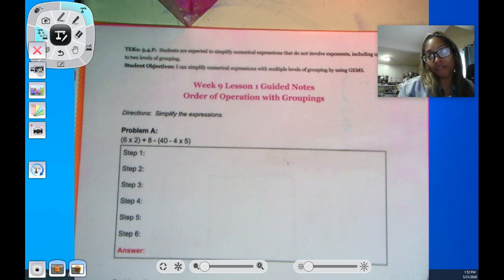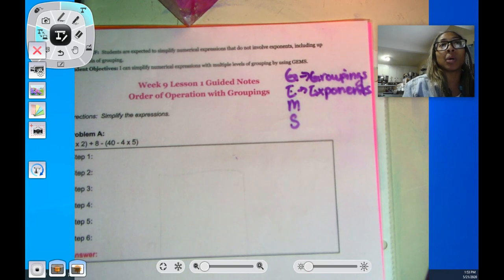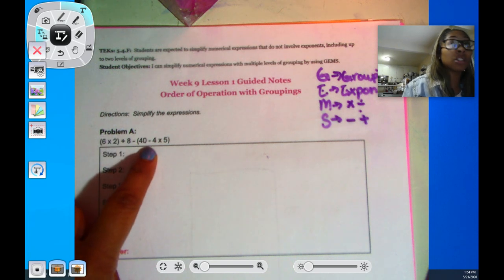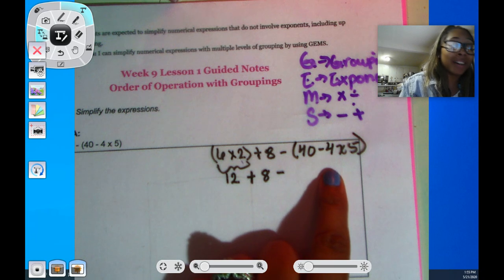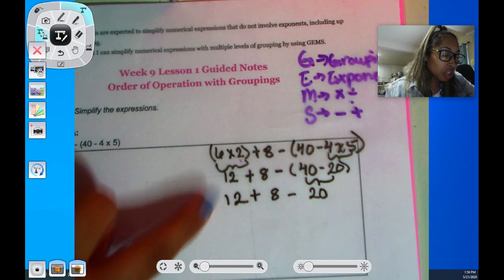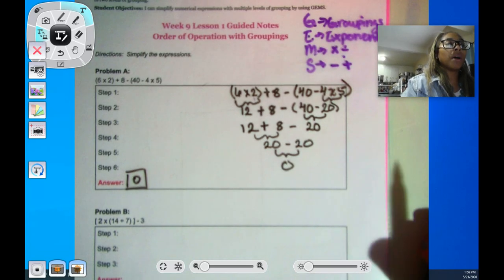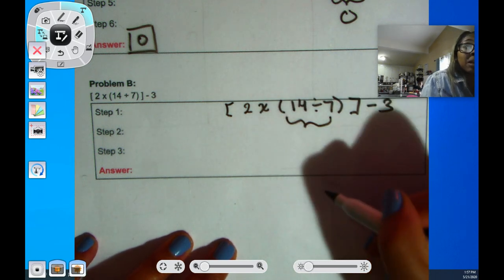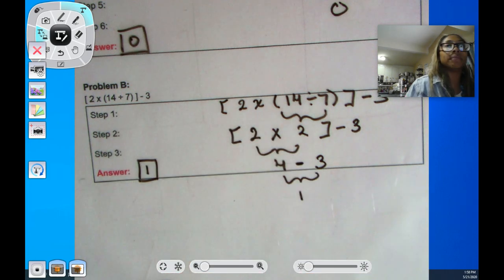Week 9 Lesson 1: Order of Operation with Groupings